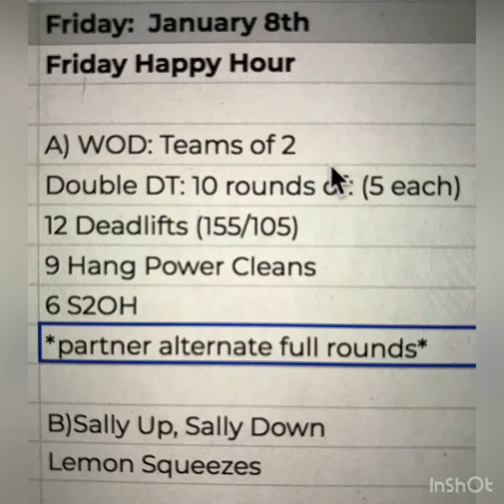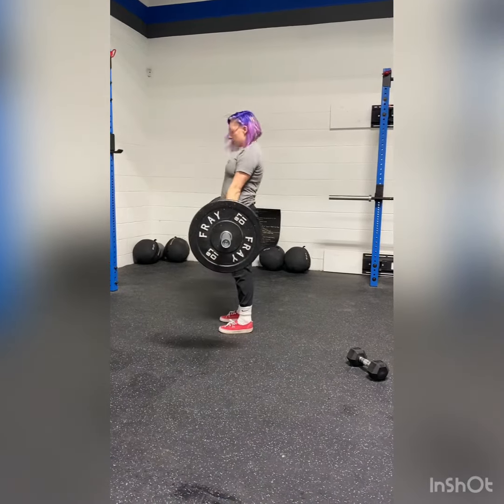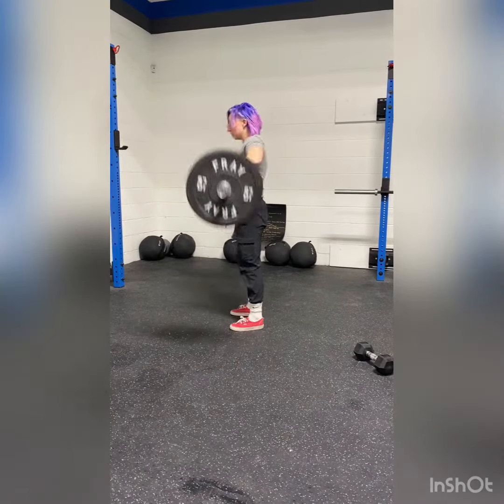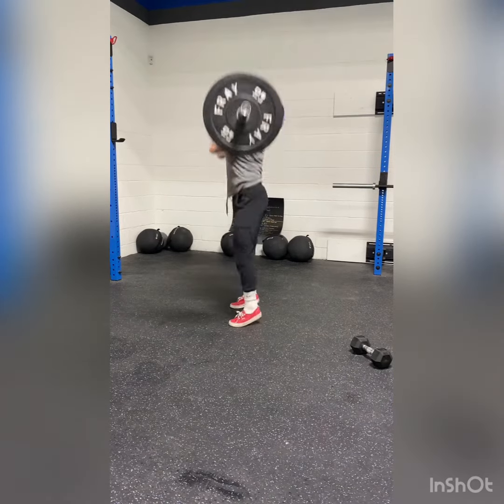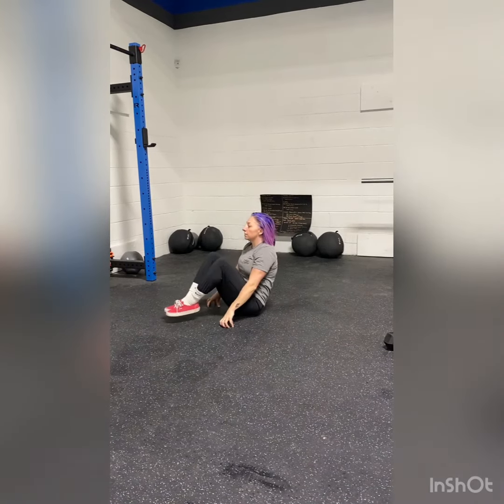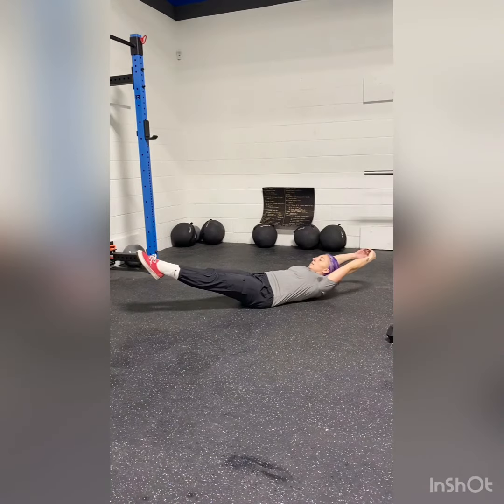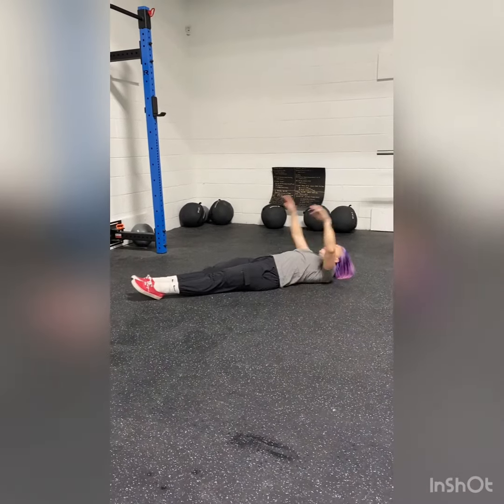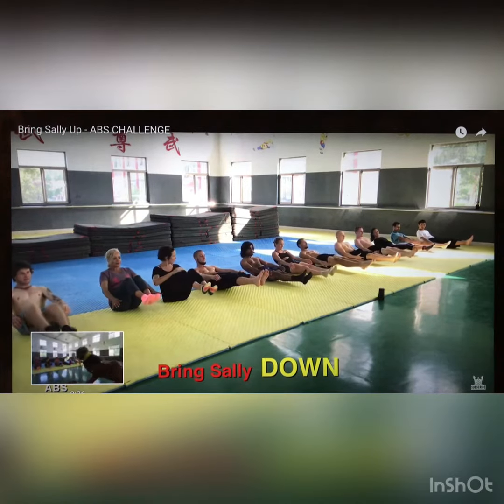Friday, January 8th, 2021